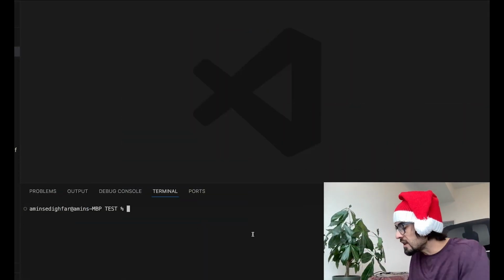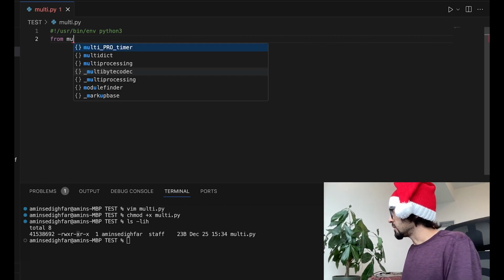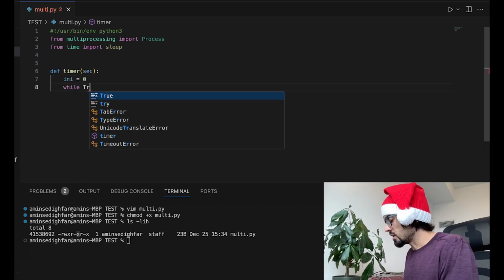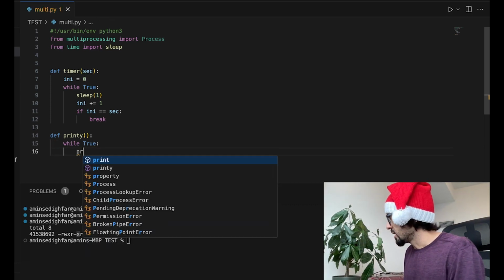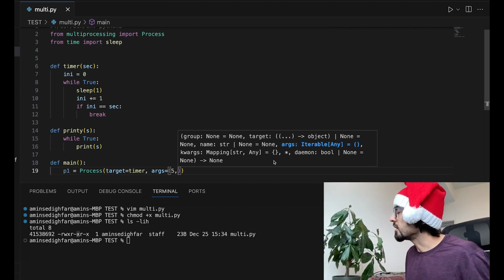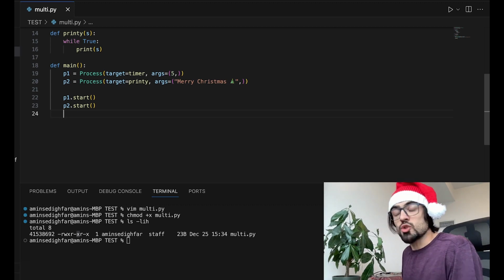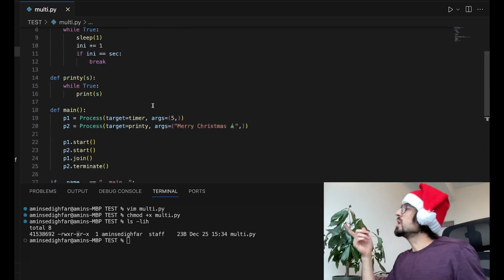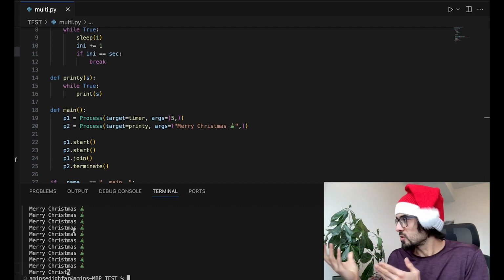How to terminate a process in Python?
In this video you will see how you can have one process terminates the other process.